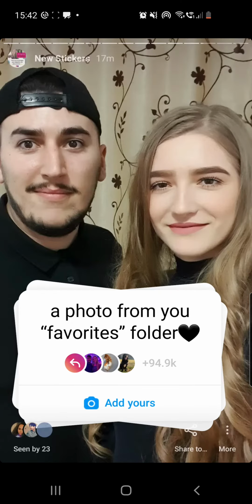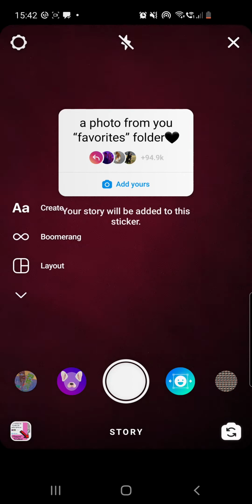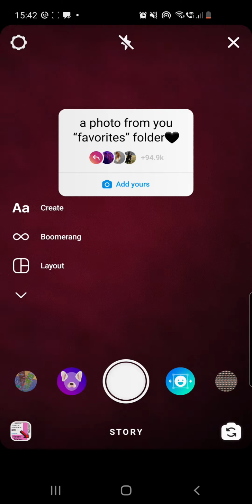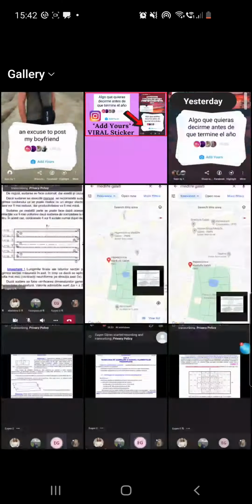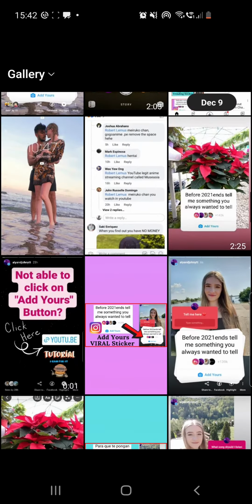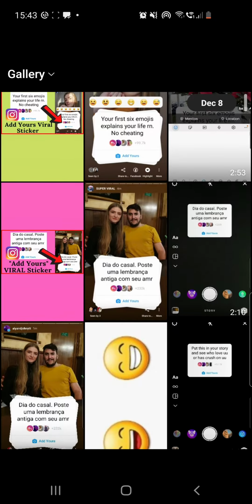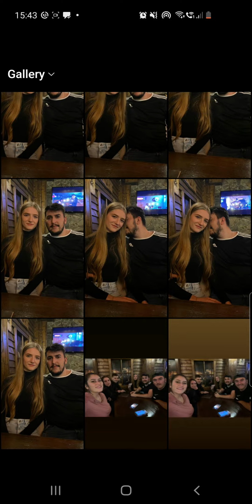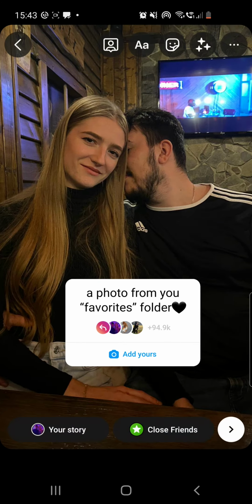A photo From You "favorites" Folder Instagram Chain Story | Add Yours Viral Trending Sticker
Working 100%! Super Easy tutorial!!! In this video I'm showing you Working 100%! Super Easy tutorial!!! In this video I'm showing you A photo From You "favorites" Folder Instagram Chain Story | Add Yours Viral Trending Sticker !